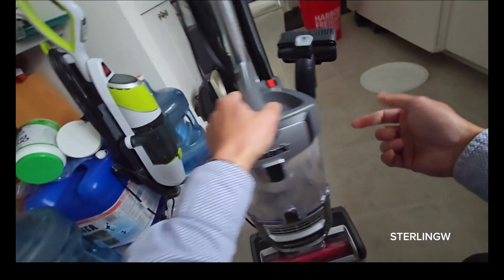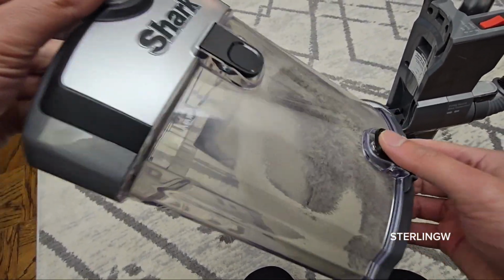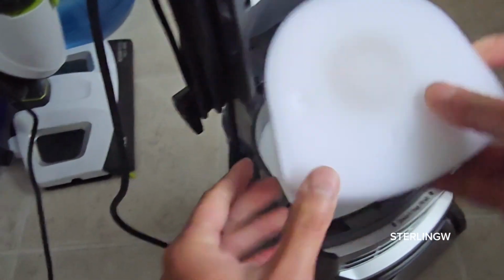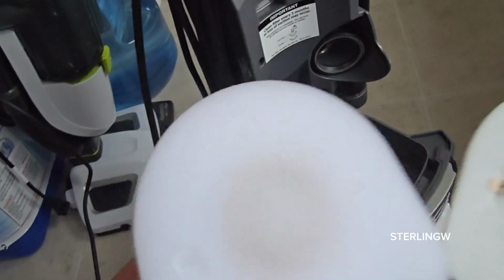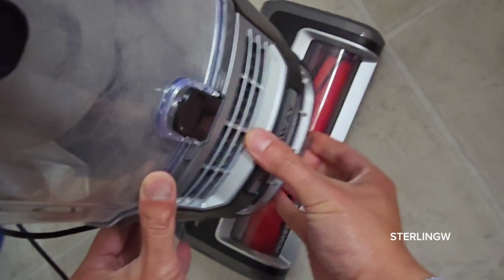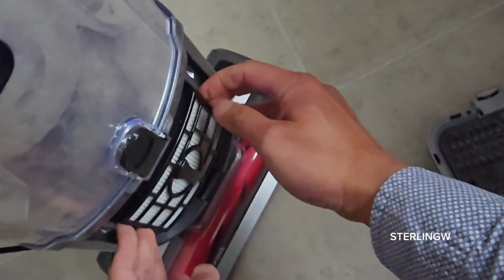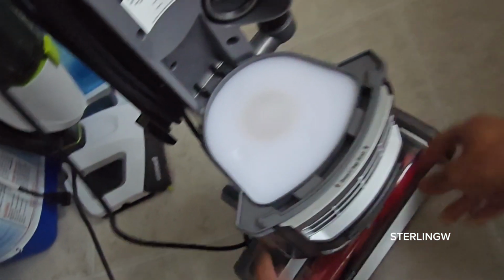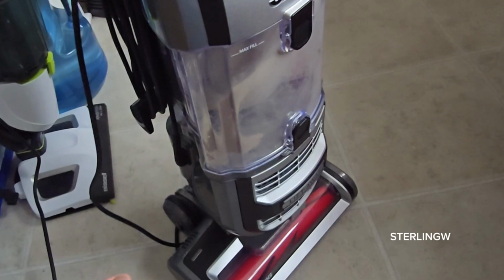HOW TO Shark Navigator Lift-Away Vacuum MAINTENANCE ROUTINE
Shark Navigator Lift-Away Vacuum and Replacement HEPA Filters

Due to factors beyond the control of Sterlingwong, I cannot guarantee against improper use or unauthorized modifications of this information. This information is for entertainment only. Sterlingwong assumes no liability for property damage or injury incurred as a result of any of the information contained in this video. Use this information at your own risk. Sterlingwong recommends safe practices when working on personal property , vehicles, and / or with tools seen or implied in this video. Due to factors beyond the control of Sterlingwong, no information contained in this video shall create any expressed or implied warranty or guarantee of any particular rsult. Any injury, damage, or loss that may result from improper use of these tools, equipment, or from the information contained in this video is the sole responsibility of the user and not Sterlingwong. 2